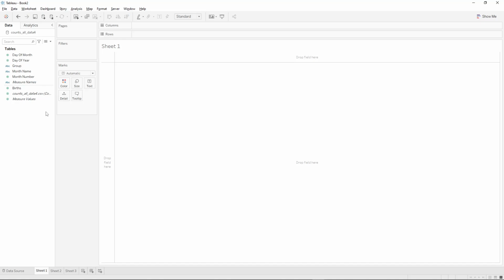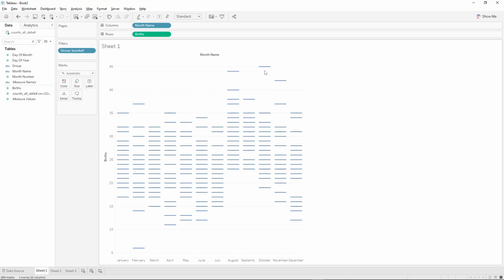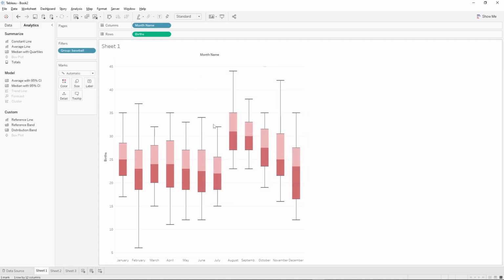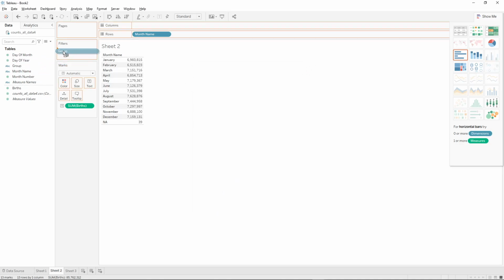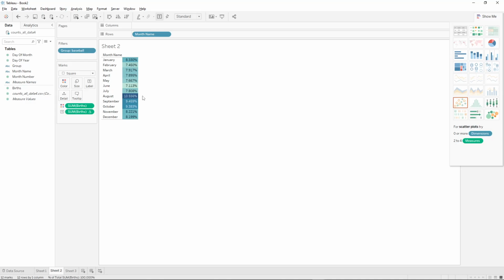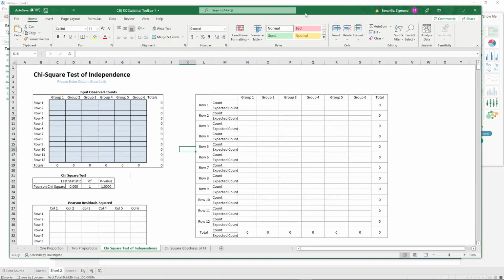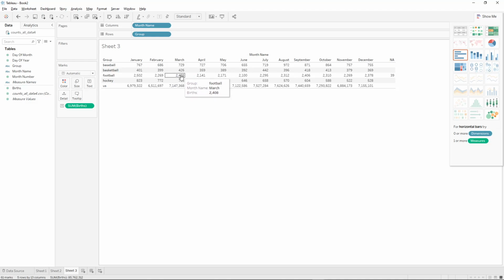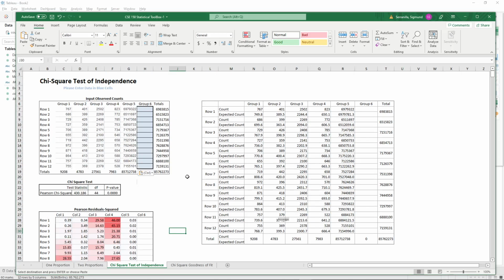Tableau: The Matthew Effect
Learn how to make some visualizations that have to deal with the Matthew Effect